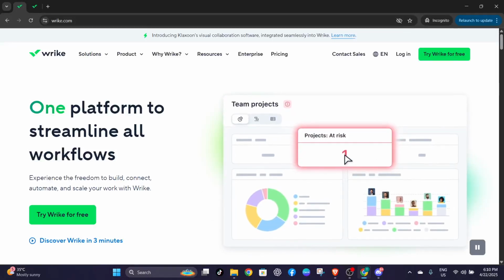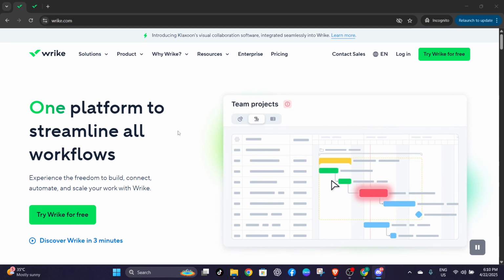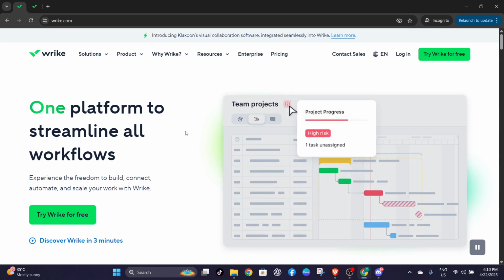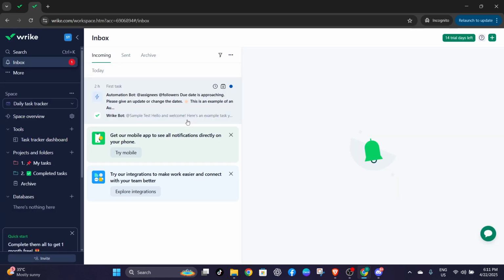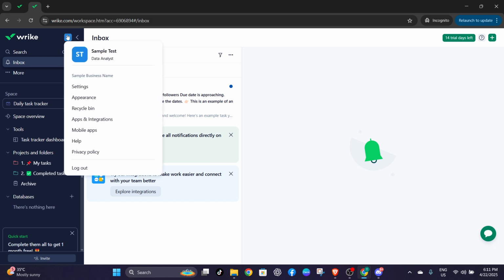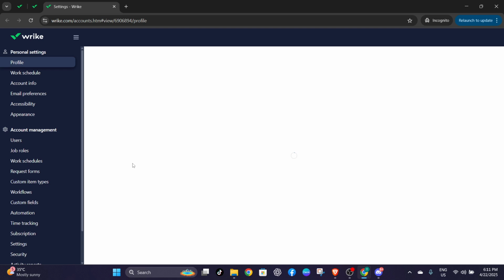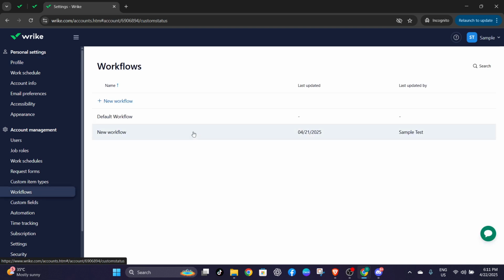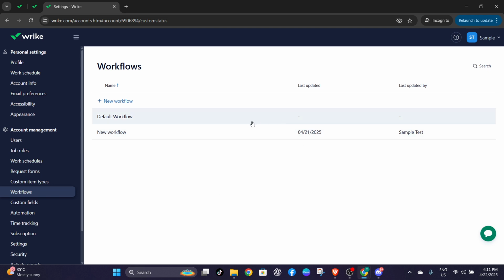How To Edit Workflow in Wrike [2025 Full Guide]